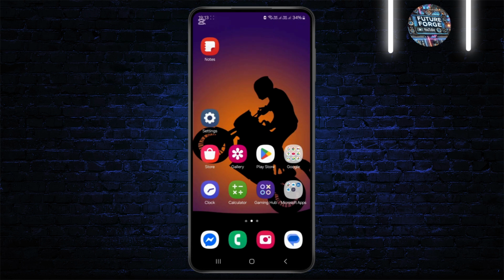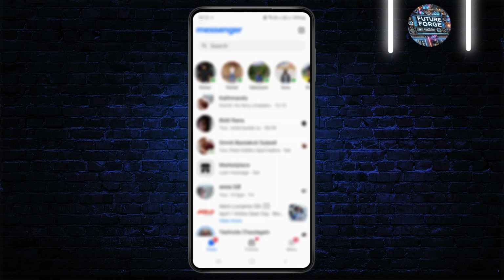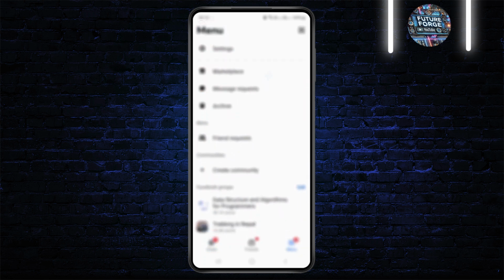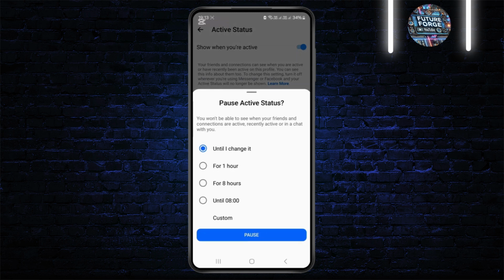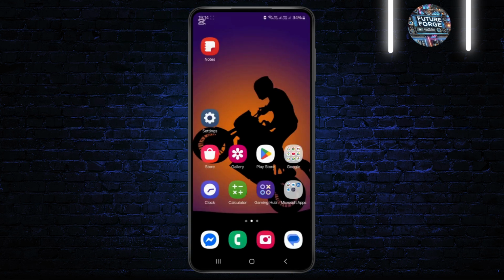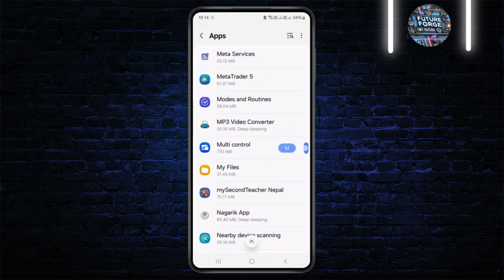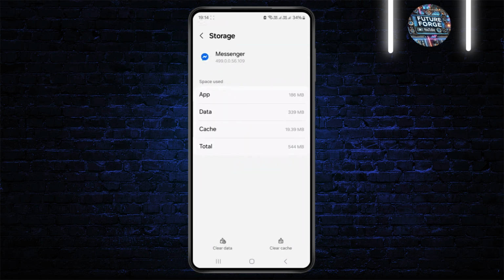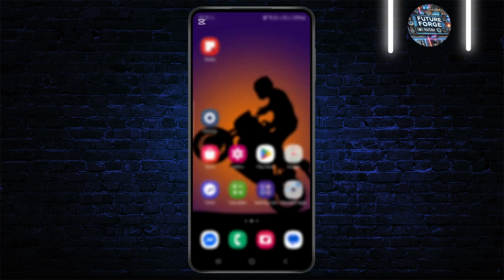How to Fix Messenger Not Showing Active Friends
Learn how to fix Messenger not showing active friends with this step-by-step guide! In this tutorial, we’ll show you how to resolve the issue of Facebook Messenger not showing active friends, so you can easily see who is online and available for chat.

If you’ve been facing issues with the Messenger app not showing active friends, this video will walk you through the best troubleshooting steps to get it working again. You'll also learn how to fix the "Messenger active now not showing" issue and get your Messenger back to normal.

0:20 Step 1: Checking Your Messenger Settings
0:45 Step 2: Troubleshooting Your Device
1:15 Step 3: Resolving the Active Friends Issue

Keywords: how to fix messenger not showing active friends
fix messenger not showing active friends
messenger active now not showing